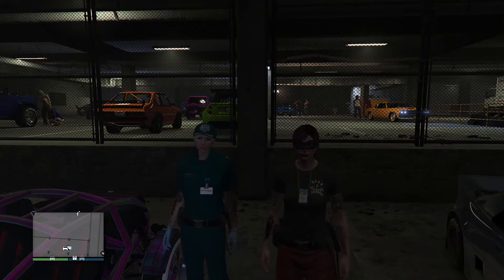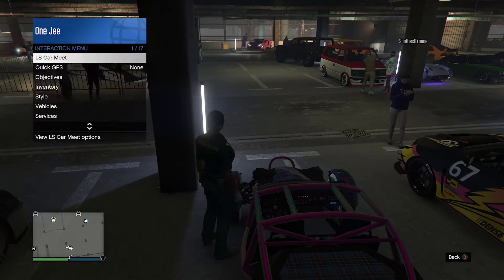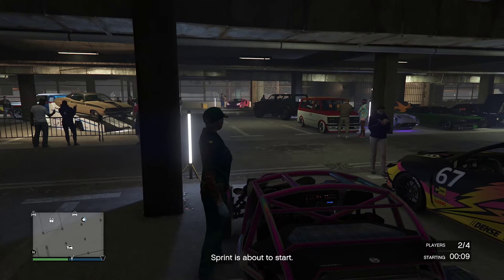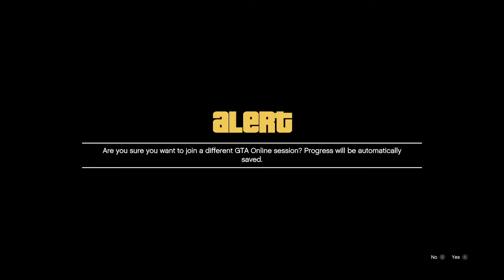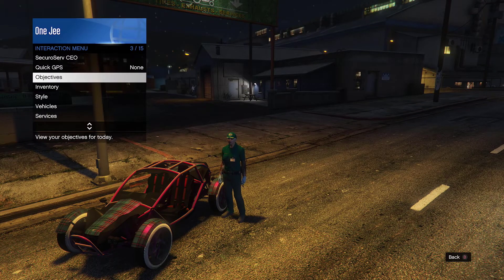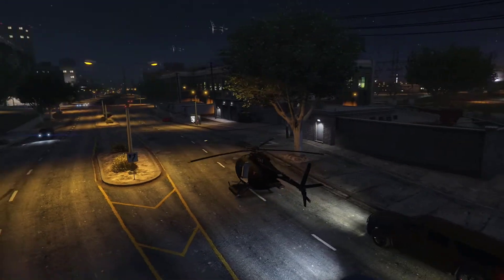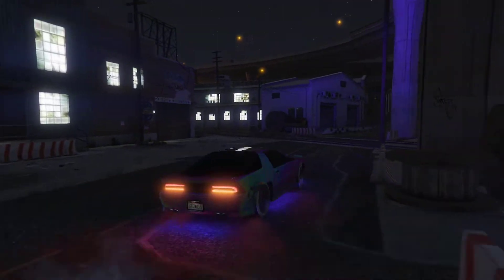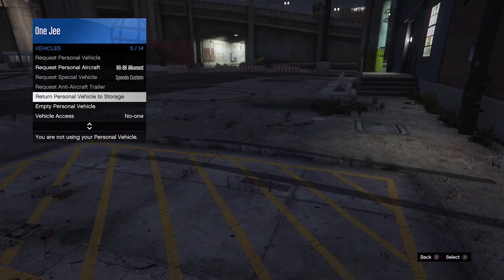GTA 5 ONLINE MERGE ANYTHING EASY CAR 2 CAR MERGE /ANYTHING (HOW TO MAKE MODDED VEHICLES FOR FREE!!)